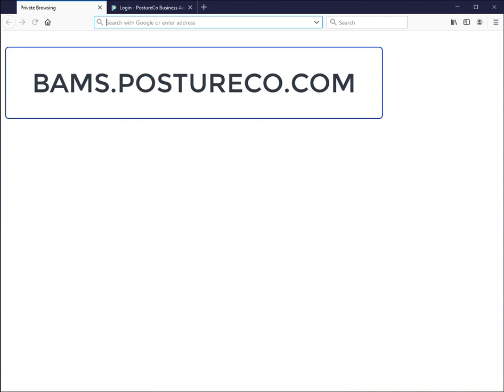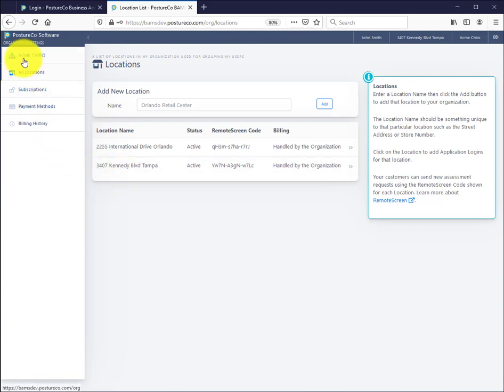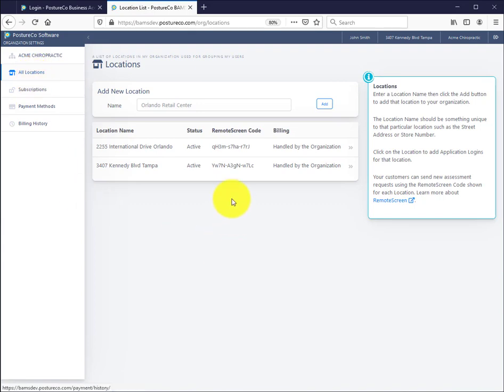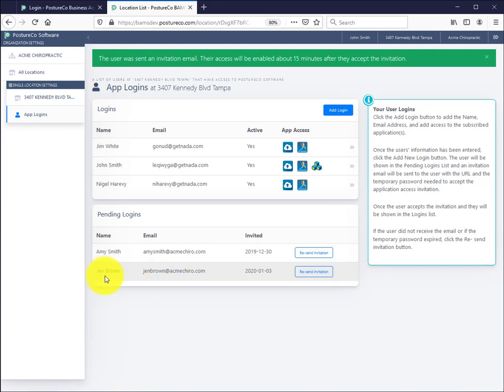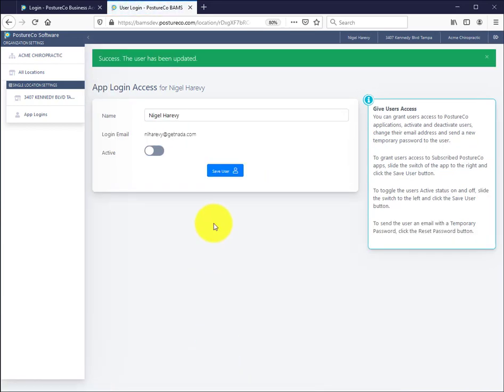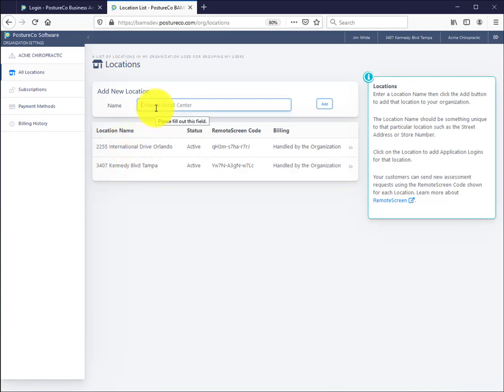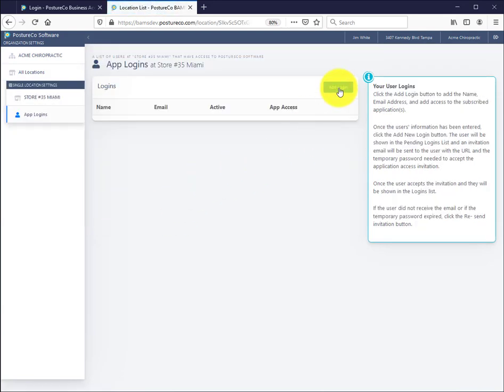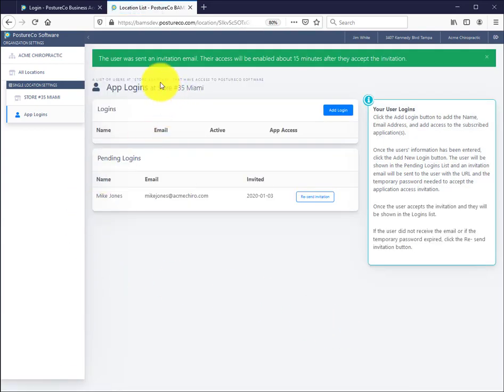Adding Enterprise Users and Additional Locations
PostureScreen Enterprise users.